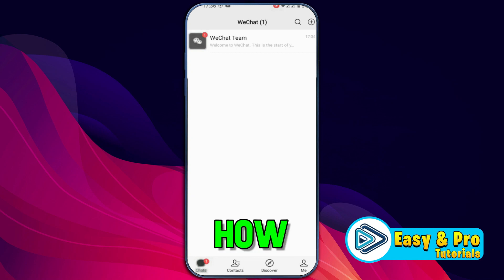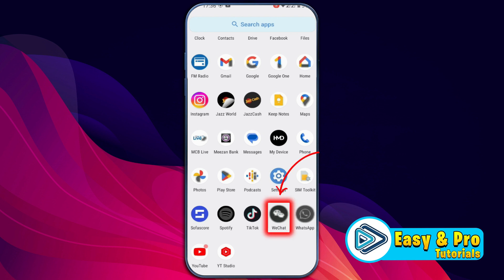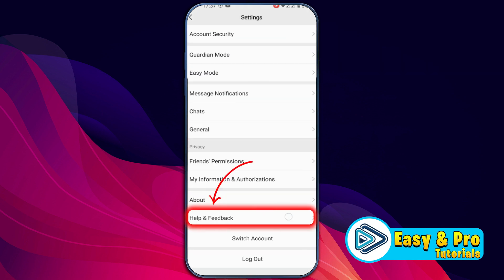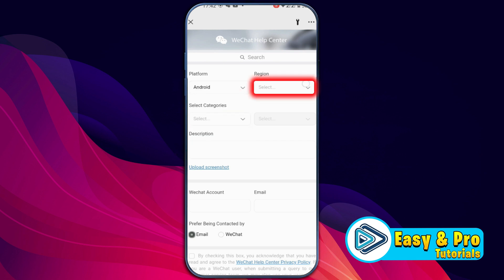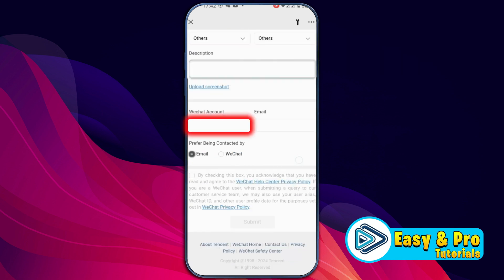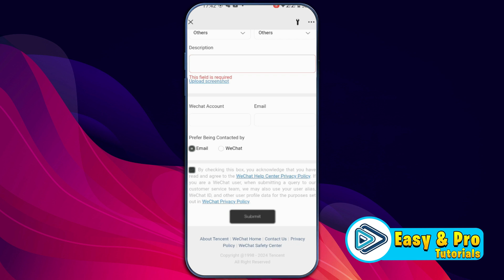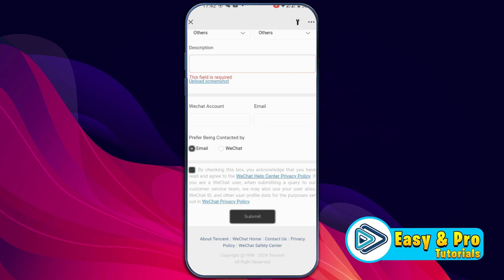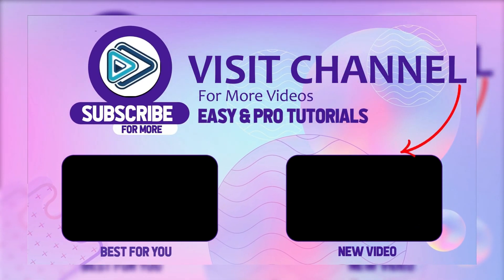How to Use WeChat Wallet Without Chinese Bank Account | Activate WeChat Pay (2024 New Method)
In this Tutorial you'll learn How to Use WeChat Wallet Without Chinese Bank Account in 2024. Which will help you to Activate WeChat Pay

💼📱 Title: How to Use WeChat Wallet Without a Chinese Bank Account

📌 Video Description:
Eager to unlock the full potential of WeChat Wallet but don't have a Chinese bank account? Don't worry! In this tutorial, we'll show you how to use WeChat Wallet without the need for a Chinese bank account, enabling you to access a wide range of payment and financial services within the app.

Join us as we explore alternative methods to set up and use WeChat Wallet without a Chinese bank account. From leveraging international payment options to partnering with third-party payment providers, we'll cover practical strategies to help you enjoy the convenience of WeChat Wallet regardless of your location.

With our expert guidance and step-by-step instructions, you'll be able to navigate WeChat Wallet's features and functionalities with ease, even without a Chinese bank account. Say goodbye to limitations and hello to seamless mobile payments and financial services with WeChat Wallet!

💳🌐 Unlock WeChat Wallet's Potential Today!
Watch the video to learn how to use WeChat Wallet without a Chinese bank account and start enjoying convenient mobile payments and financial services.

By The End Of This Tutorial, You'll Have a Fully Known By How to Use WeChat Wallet Without Chinese Bank Account

➤📋 CHANNEL ABOUT:

This Channel Covers the following Topics:

○ Roblox Tutorials
○ YouTube Tips
○ Adsense Tutorials
○ PC Softwares